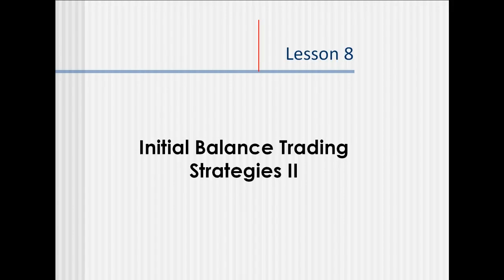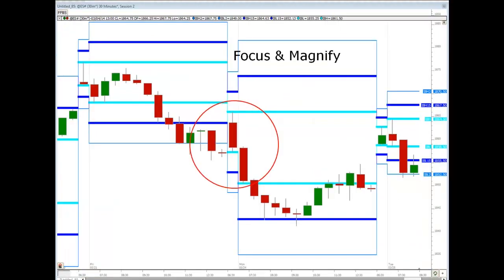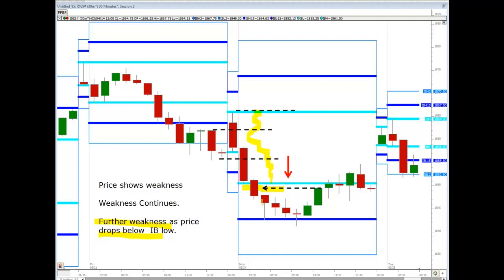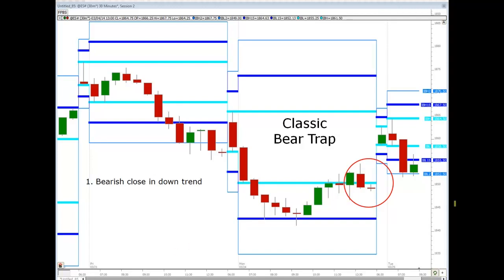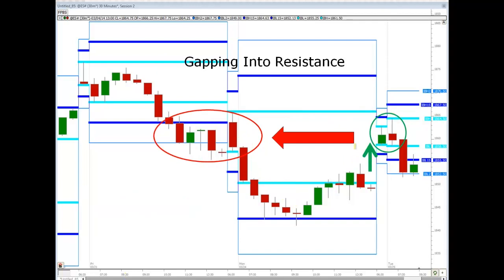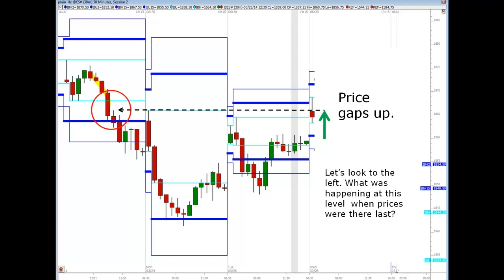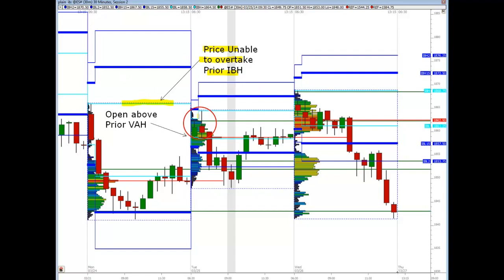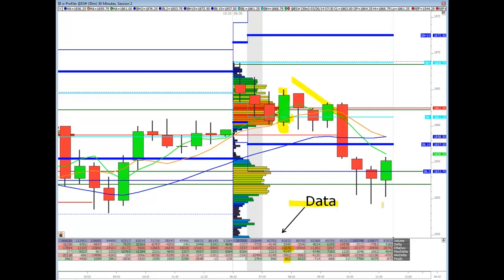11.8 - Lesson 8 Initial Balance Trading Strategies II